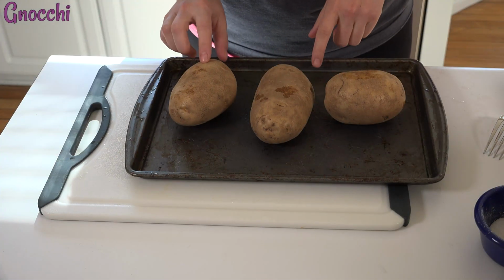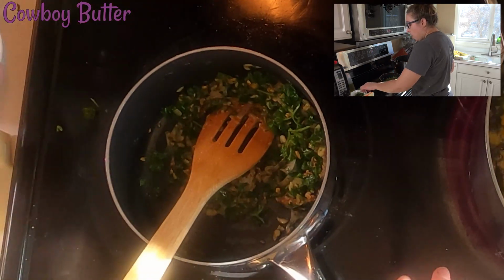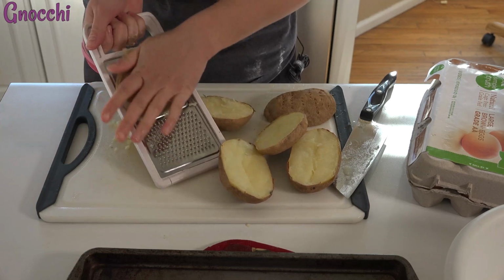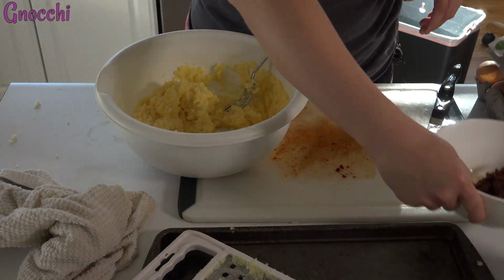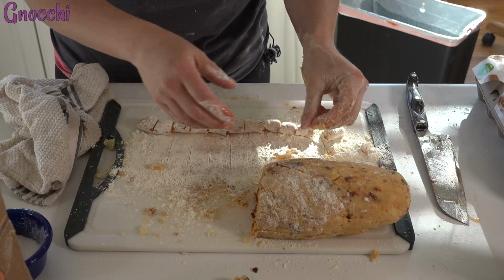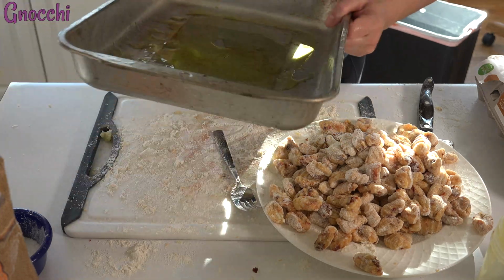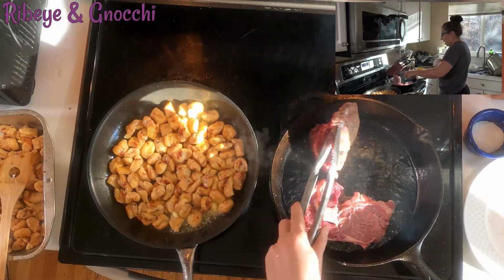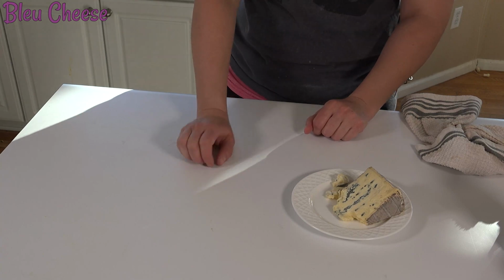Ribeye Steak with Handmade Sun-Dried Tomato Gnocchi, and Cowboy Butter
In this video, I teach you all the components of making gnocchi from scratch, cooking it, as well as searing a steak in a cast iron pan, and making a sauce to go along!

I love this dish because the sun-dried tomato gives the flavor of umami, yo will see the fullness of flavor it provides!

You can easily alter the cowboy butter to adjust your preferences by using less garlic and shallot. The whole purpose of the video- especially in the case of this sauce, is not to copy cat the recipe, but to give you a foundation on how to make the sauce and then adjust to your preferences.

The gnocchi recipe can easily be altered and is basic gnocchi preparation. You can do things like add fresh herbs, pesto, or cheese into your dough. Traditionally gnocchi will have a hint of nutmeg, so while it sounds simple but a properly seasoned cheese gnocchi with a hint of nutmeg will come out tasting divine!

Let me know if you made this dish, or have any questions in the comment section :)